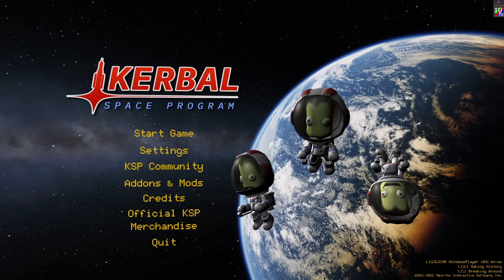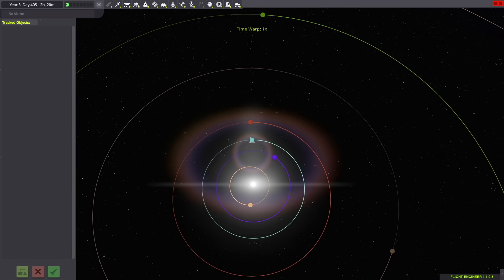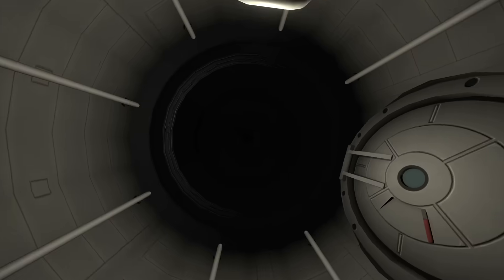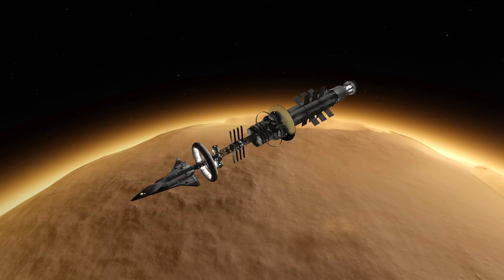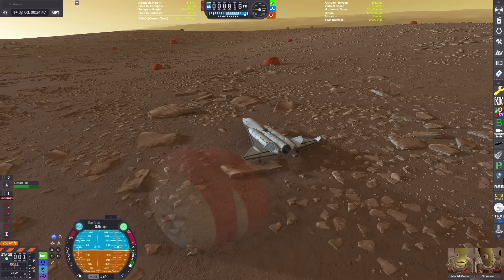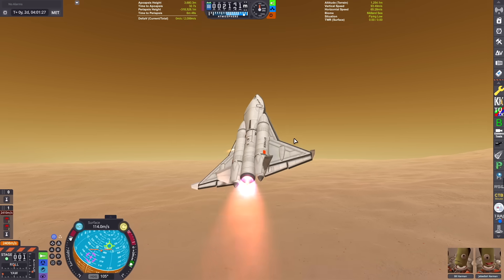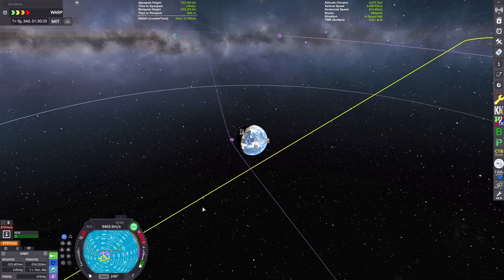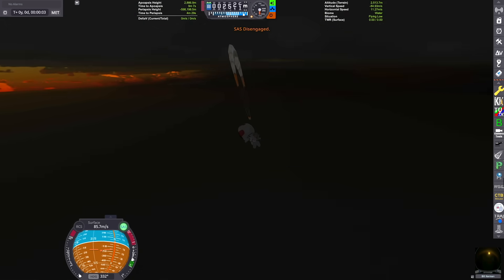KSP2’s Cancelled NUKE DRIVE Recreated in KSP1... Using Atomic EXPLOSIONS to Reach Duna!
🚀 Yooo in this video we are recreating the the cancelled Duna Orion Drive Ship from the KSP2 trailer in KSP1 using mods! - Far Future Tech, for the engine and Near Future Tech, Mirror Shields, & Stock Alike Station Parts Expansion Redux! This ship uses nuclear explosions to propel itself to Duna in under a month on a high speed trajectory! When we arrive we will land a spaceplane, survive a dust storm, and return home.

Chapters:
0:00 Intro & Craft Breakdown
2:23 Launch
3:16 Duna Trajectory
4:18 Ship Interior Tour
5:50 Duna Arrival
7:30 Spaceplane Landing
9:20 On Surface & Dust Storm
11:00 Orbital Rendesvous
12:40 Return Trajectory
14:09 Kerbin Arrival
15:05 Reentry

other music from KSP & Mirror's Edge.